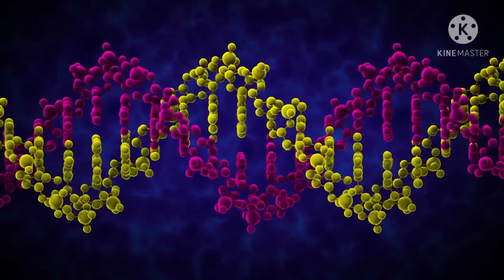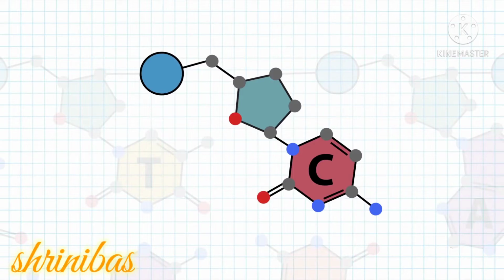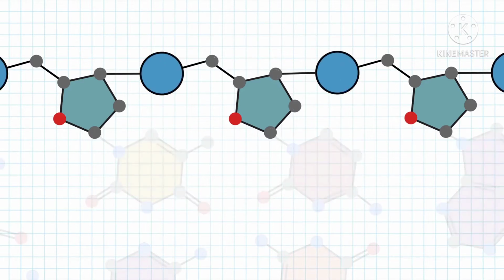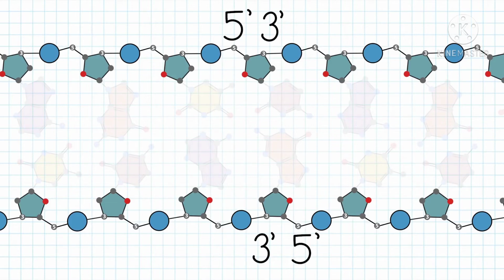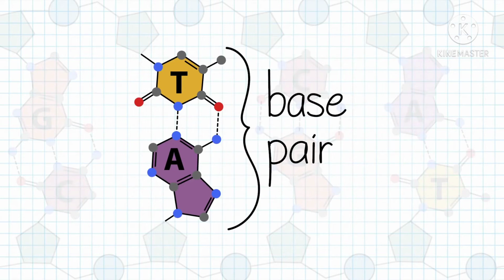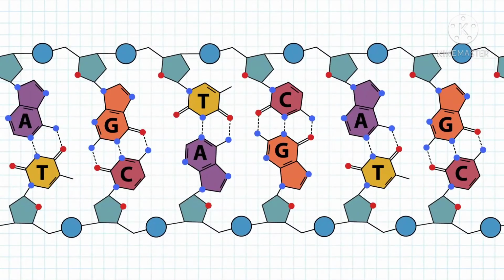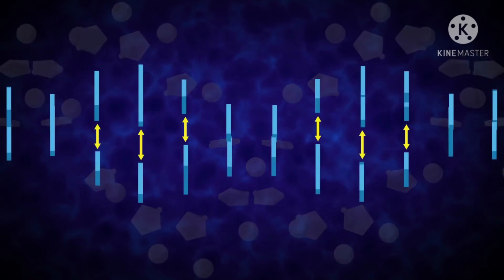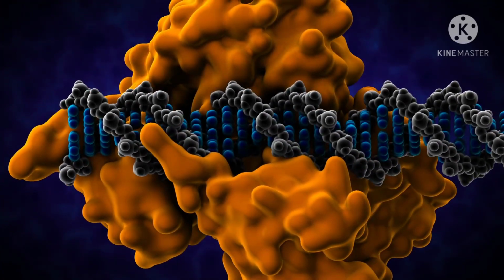DNA 🧬 structure and function in animation (deoxyribonucleic acid)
study in animation deoxyribonucleic acid structure and function (special neet and hs candidate students)👌👌👌👌👌🧬🧬🧬🧬🧬🧬🧬🧬🧬🧬🧬🏫👍👍👍👍👍👍